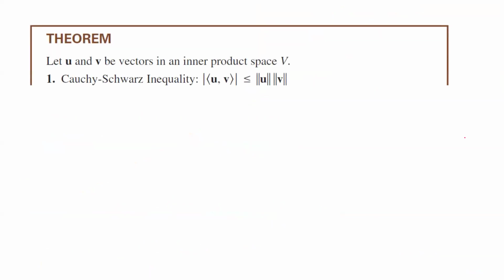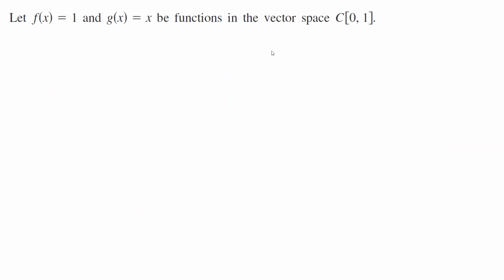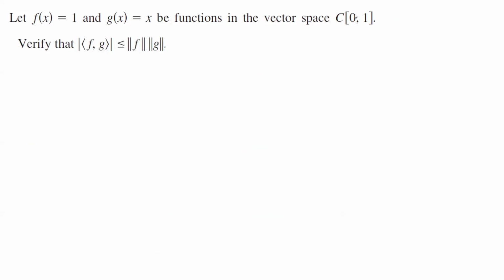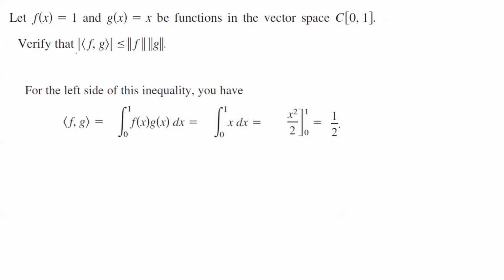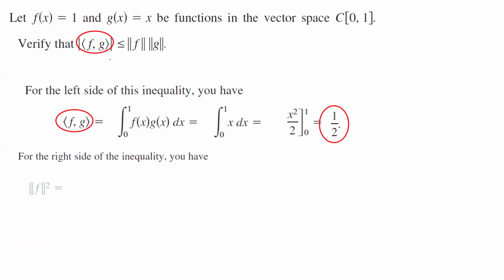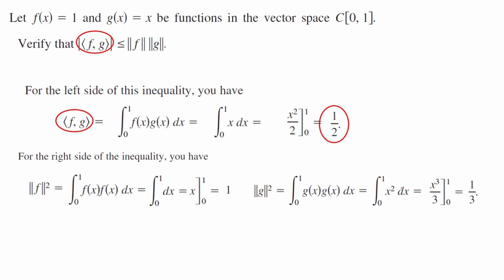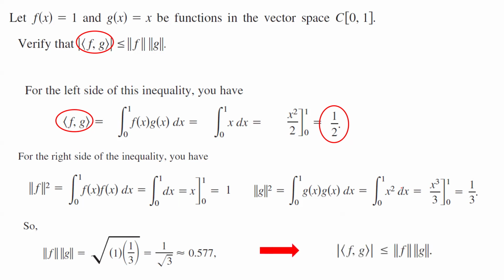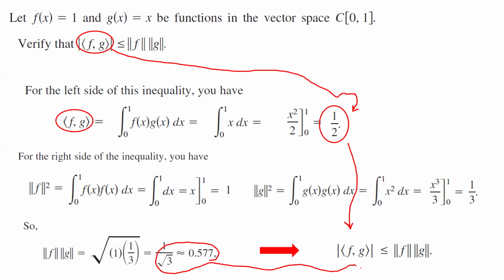Verify Inner Product of f and g is Less Than The norm of Each Function